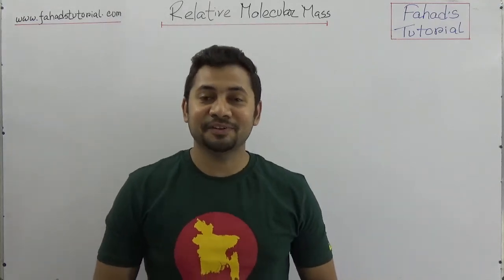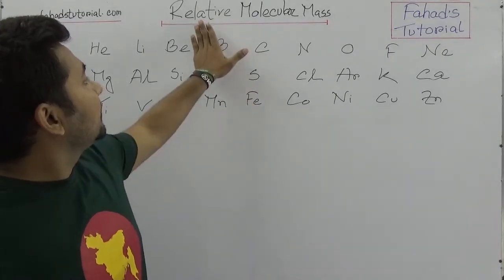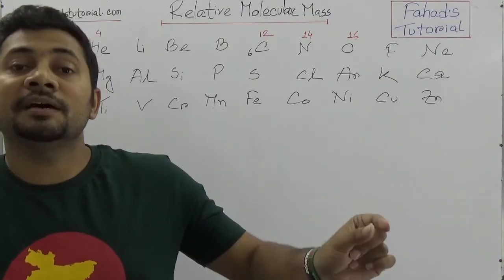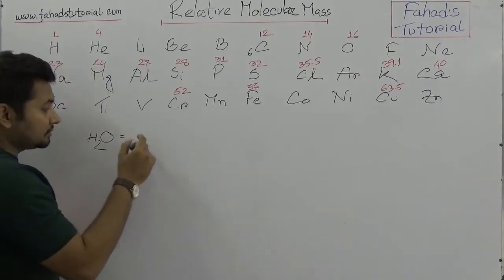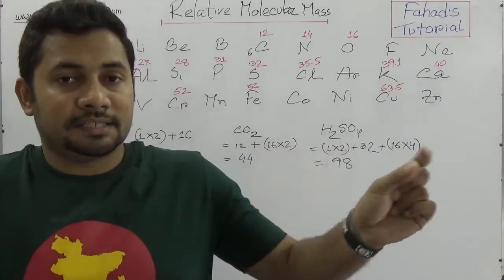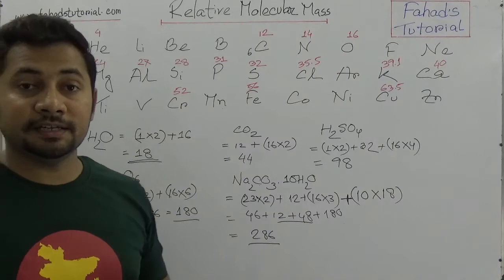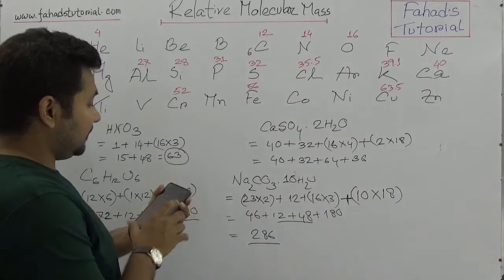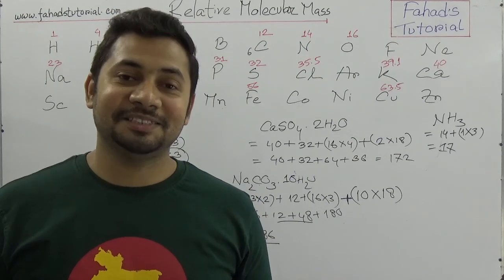Relative Molecular Mass | Structure of Atom | English Version | Fahad's Tutorial